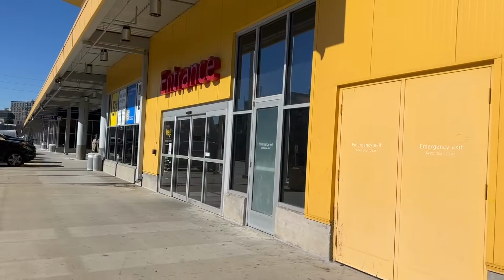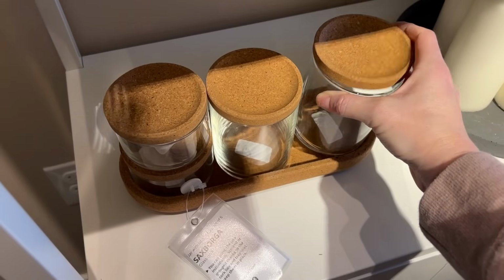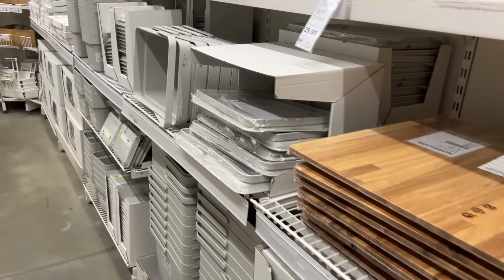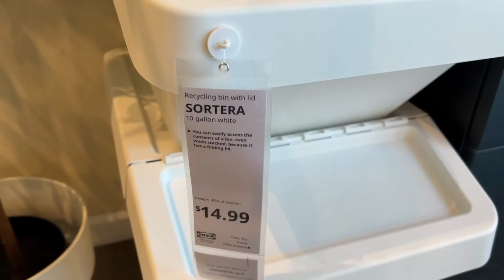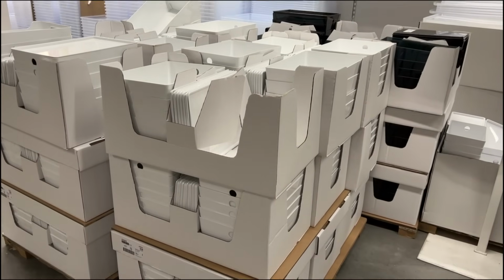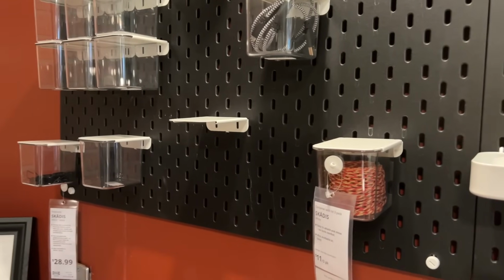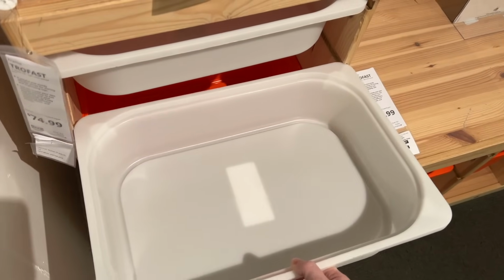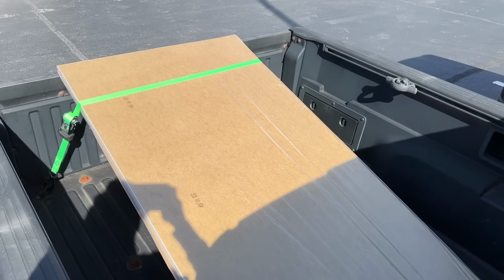BEST IKEA ORGANIZERS & STORAGE PRODUCTS 2023 | Affordable storage solutions for the whole house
Ikea is a great place to buy affordable organizers and storage solutions for the whole house. Today I'm taking you on a shopping trip to share all the products I recommend as a professional organizer so you can get your home Organized-ish before springtime. I knew I'd butcher every single name of these products if I said them in the voiceover so I tried to show the tags instead. 😂

🖤 Featured Products:
Godmorgon Bathroom Drawer Organizers
Saxborga Bathroom Jars
Bumerang Wooden Hangers
Skubb Fabric Drawer Organizers
Murvel Shoe Organizer
Ekoln Small Trash Can
Uppdatera Drawer Trays
Palycke Hanging Kitchen Organizers
Variera Pantry Storage Bins
Ikea 365+ Dry Food Jar
Ikea 365+ Ihardig Spice Jars
Sortera Recycling Bins
Knipsa Woven Basket
Trummis Office Basket
Kvarnvik Photo Boxes
Kuggis General Storage Bins
Samla Storage Bins With Wheels
Fixa Tool Organizers
Nissafors Rolling Cart
Skadis Pegboards
Lanespelare Hand Electronic Stand
Trofast Toy Storage
Dundra Kids Activity Table With Drawers
Friheten Storage Sofa
Lurvig Cat Scratching Post Wrap

Amazon Storefront